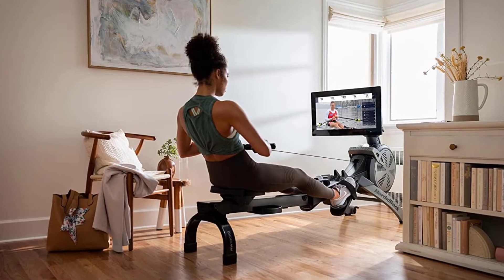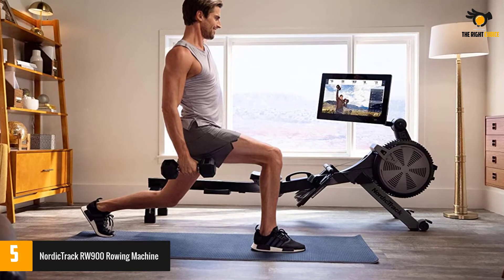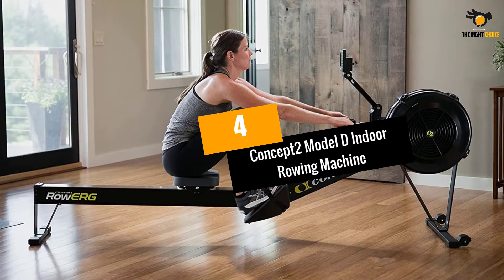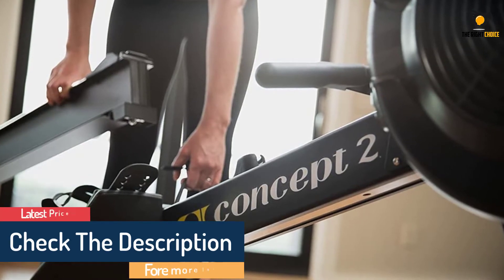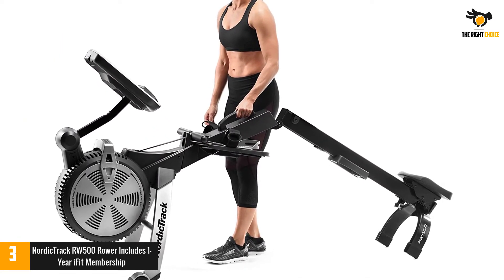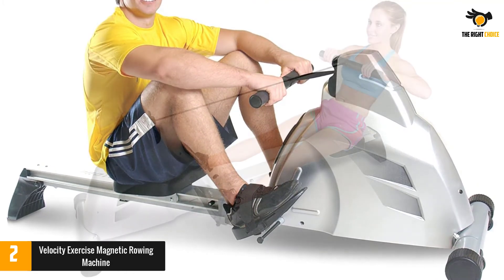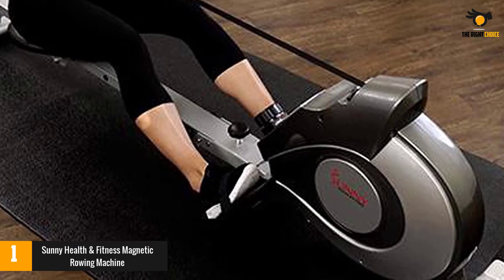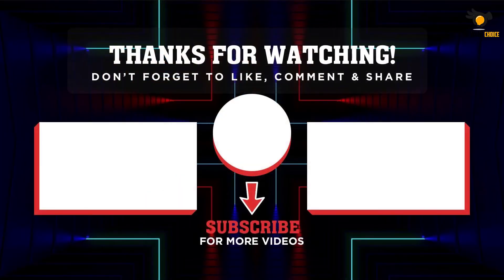The 5 Best Rowing Machines for a Full Body Home Workout in 2021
☛ All The Links to Best Rowing Machines listed in this Video:-

►5. NordicTrack RW900 Rowing Machine.

► 4. Concept2 Model D Indoor Rowing Machine.

► 3. NordicTrack RW500 Rower Includes 1-Year iFit Membership.

► 2. Velocity Exercise Magnetic Rowing Machine.

►1.Sunny Health & Fitness Magnetic Rowing Machine.